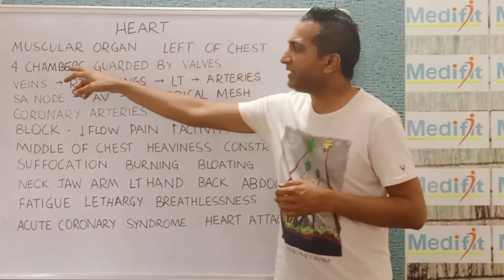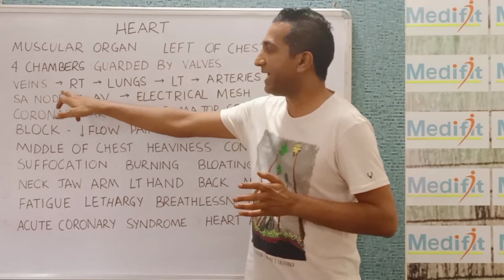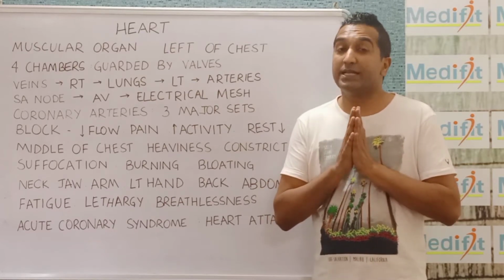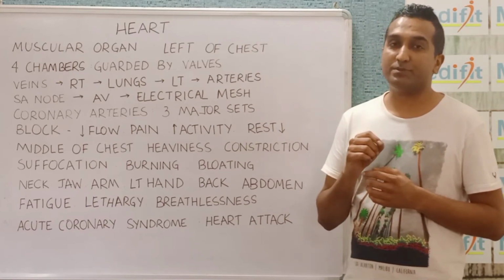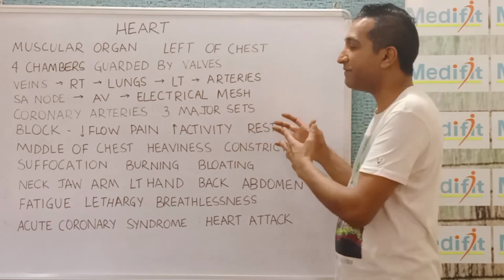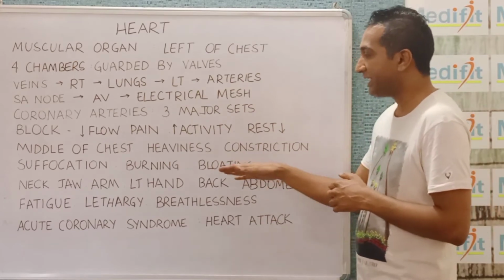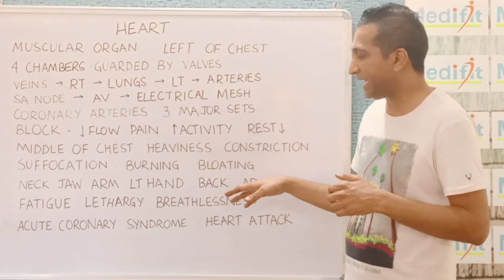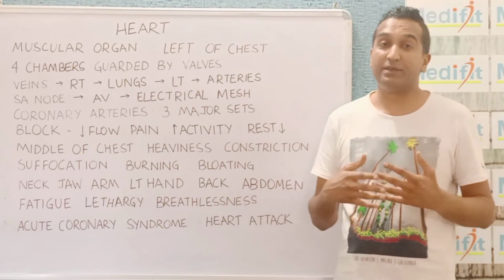10) HEART: AN OVERVIEW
Functions of heart. Coronary artery and it's problem. Chest pain. Pain radiation. Atypical pain. Cardiac emergency. Sudden cardiac death.